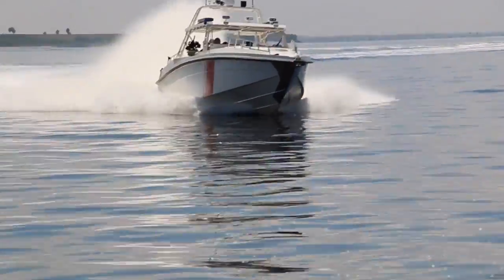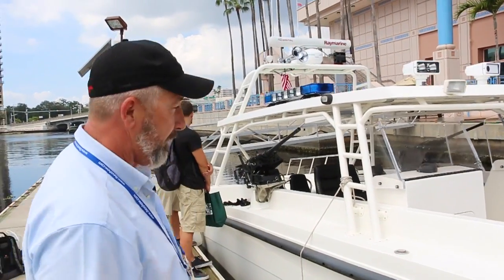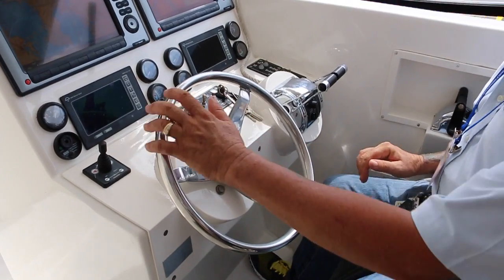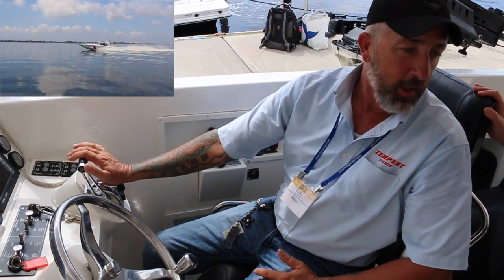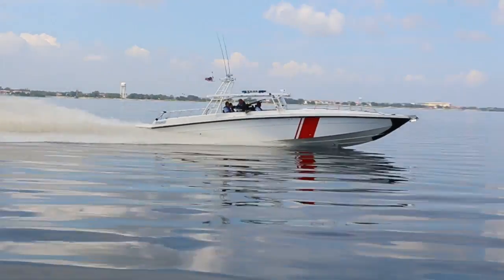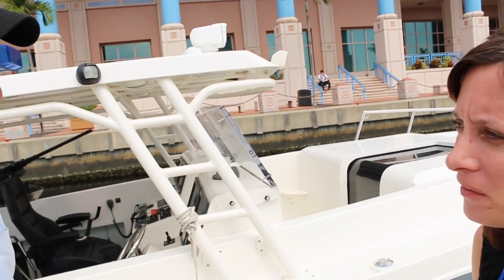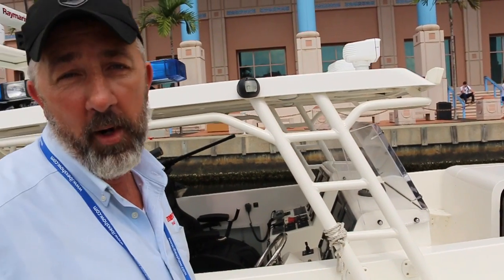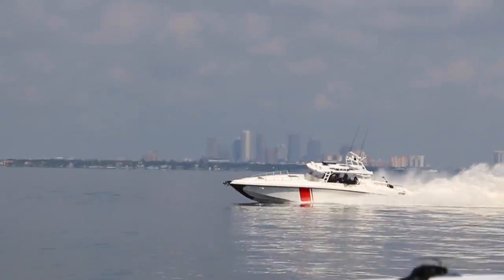Fast Coastal Interceptor -Tempest The Tempest 44-FCI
The Tempest 44-FCI, Fast Coastal Interceptor is a state-of-the-art high-speed coastal interceptor boat.  It was first introduced in 2006 by Tampa Yacht Manufacturing in the United States.  The 44-FCI is a 44 ft. (13.2 m) interceptor-class vessel with a proven design heritage that has seen historic action with US Customs and the US Coast Guard for more than two decades.

A totally redesigned world class naval vessel, the 44-FCI is fully customizable with featured enhancements and modifications that include, but are not limited to, 360 degree pan and tilt infra-red night vision camera, 50-caliber machinegun mounts and threat level NIJ-III and IIIA ballistic protection, utilizing  Dyneema tm and Spectra tm  HDPE fiber.

Designed for coastal and offshore operations in varying sea and weather conditions, the 44-FCI is capable of achieving a maximum speed of 55 knots (WOT) with a minimum sustained cruising speed of 38 knots. With a minimum range of 225 nautical miles at wide open throttle and a cruising range of 300 nautical miles, the fully-outfitted 44-FCI is a very capable and effective intercepting vessel of unmatched performance in its class.

SPECIFICATIONS
LENGTH HULL (Molded)     43' 2-1/4" (13.16 m)
LOA (Max)                            47' 3-1/2" (14.41 m)
BEAM SHEAR MAX             10' 8-3/4" (3.35 m)
DEADRISE                           24.5 degrees
WEIGHT (Lightship)             23,891 lbs (10,837kg)
DRAFT                                 3' 1-1/2" (0.95 m)
STD ENGINE                       T MAN R6-800
STD HP                                1600 hp (1193 kw)
FUEL CAPACITY                 400 Gal. (1514 L)
PERSONS CAPACITY        4-6 Dedicated Seats
SPEED, FULL LOAD           55.0 kts (63.29 mph)
RANGE, FULL LOAD          300 nm at 38 kts